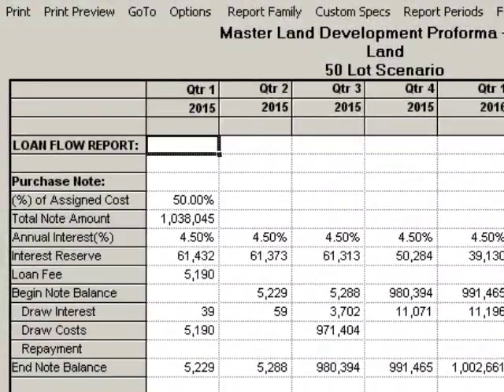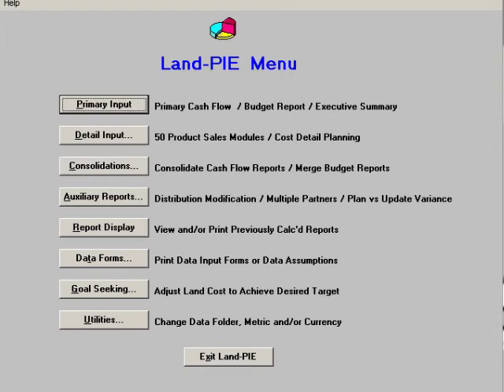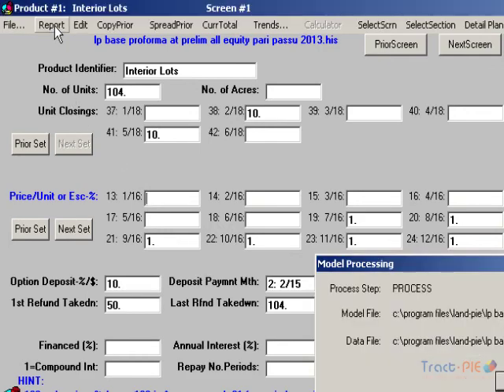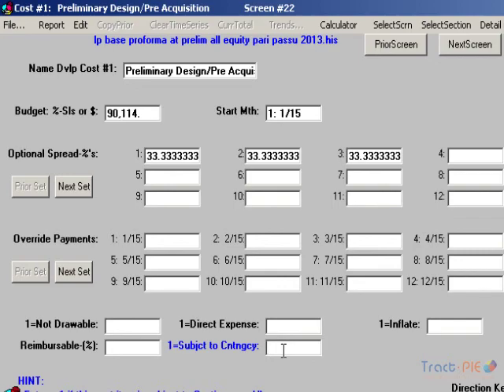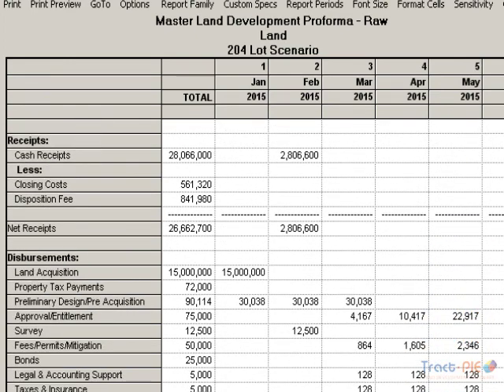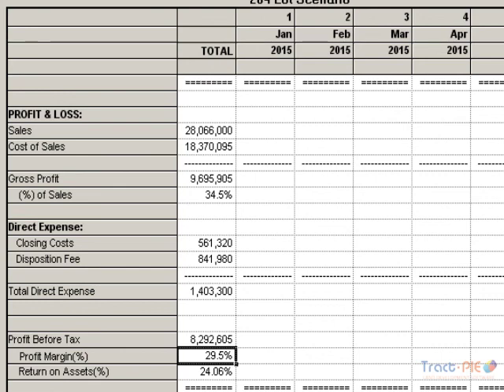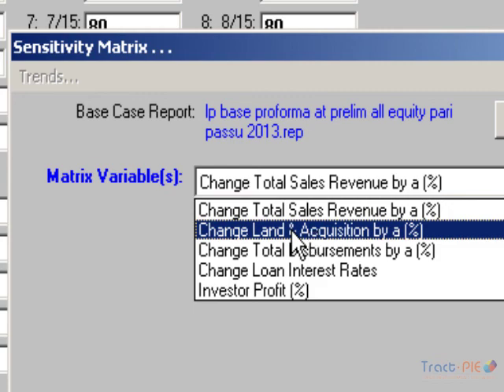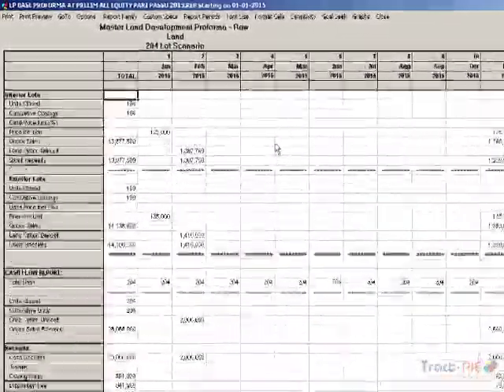Land development software for easy and accurate projections - Tract-PIE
The Tract-PIE Team has serviced the real estate industry since 1990 and has earned an excellent reputation for land development software products and support.